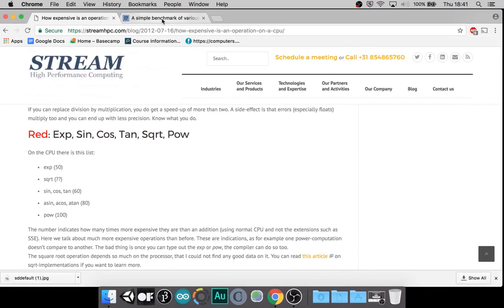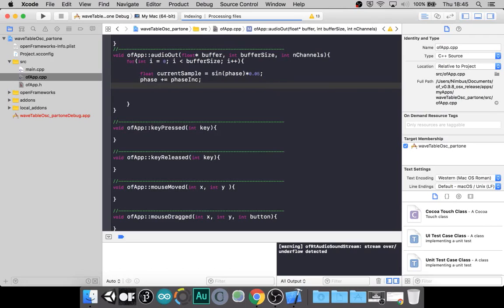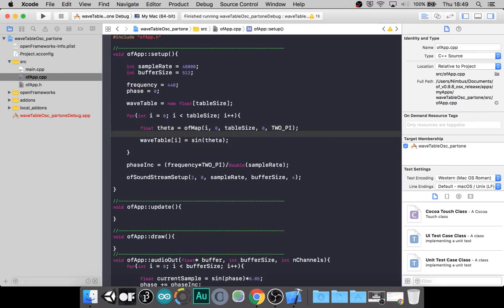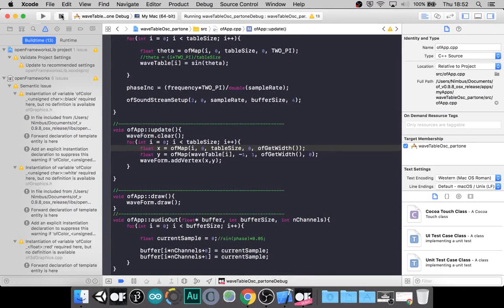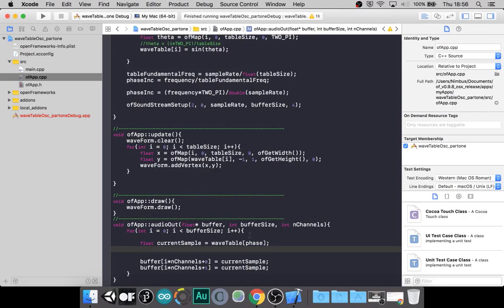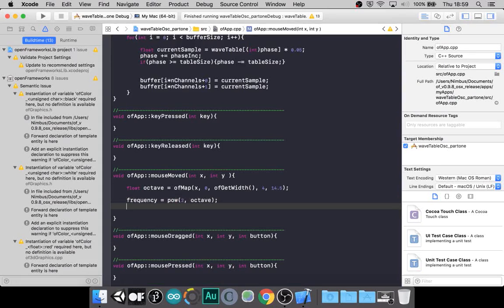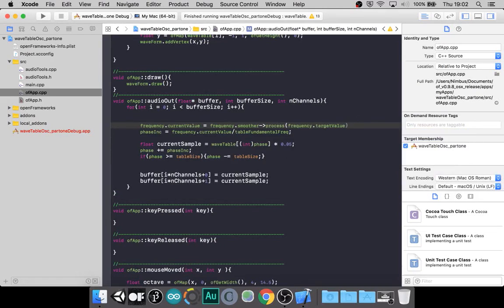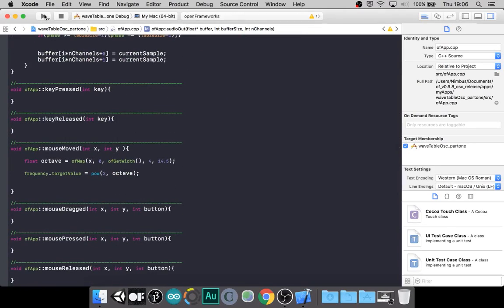Wavetable Synthesis (part 1): openFrameworks Audio Programming Tutorials 11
This tutorial covers the process of building a simple wavetable oscillator.

Here is a link to the src file.

To you use this, make a new project with the project generator. After the project is generated, replace the src file with the one in the link. You will have to link audioTools.h/cpp to the project. This can be done by opening the src folder in a file explorer and dragging them in to place in the IDEs file browser.

As always, leave any questions or comments below. Criticism is welcome!